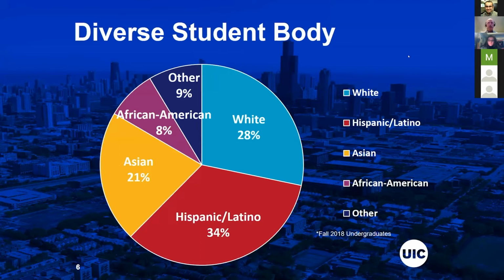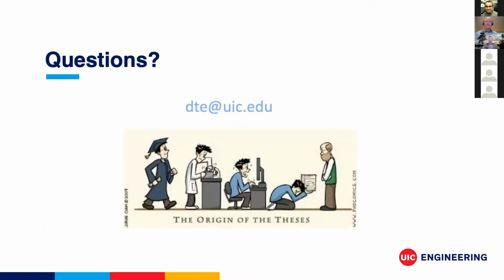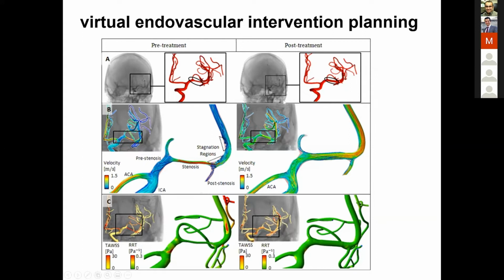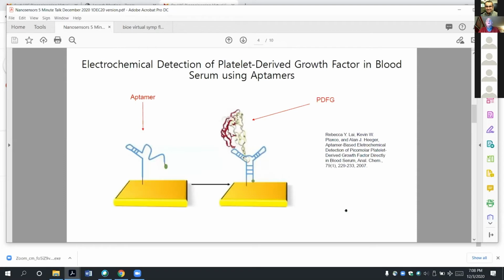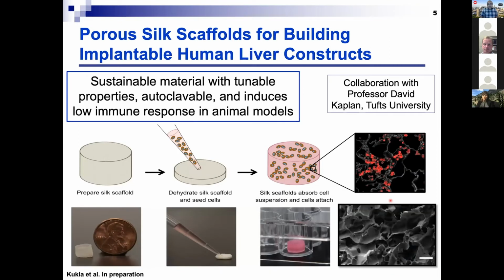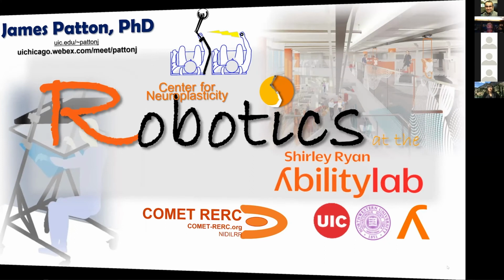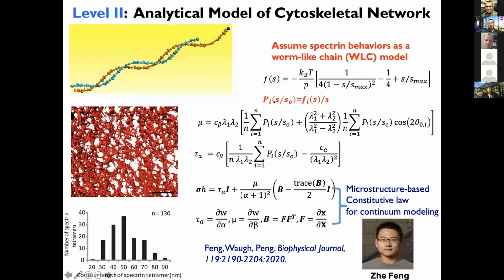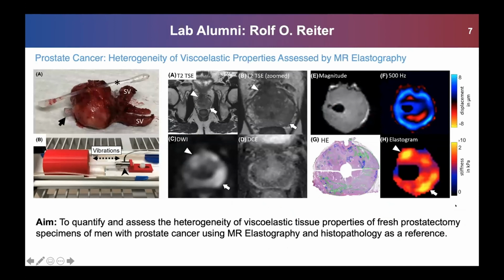Virtual Symposium 2020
Virtual Symposium 2020 hosted by Professor Salman Khetani of the Microfabricated Tissue Models Lab.

Editing by Arda Erdeniz